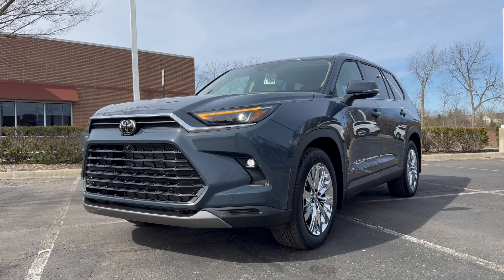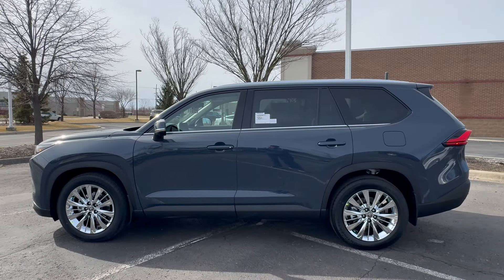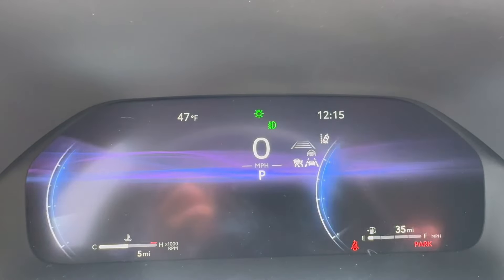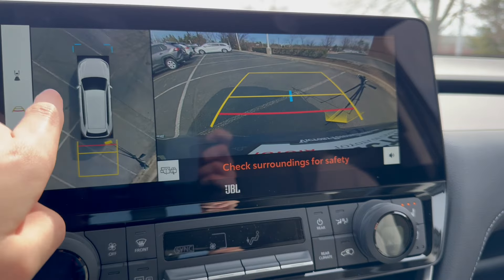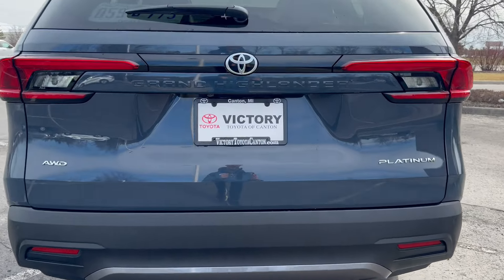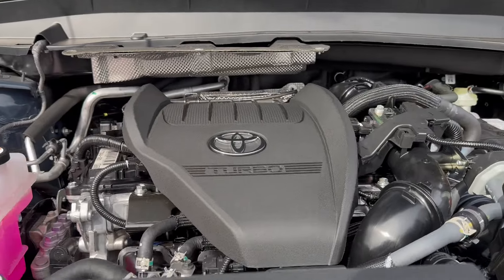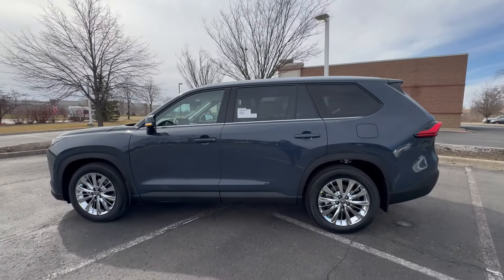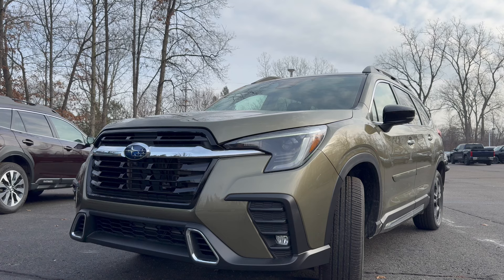FAMILY FIGHT // 2024 Subaru Ascent Touring vs Toyota Grand Highlander Platinum | Car Conversations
Today we are comparing the new Toyota Grand Highlander to the Subaru Ascent.  The Ascent has a more boxy and off road oriented design while the Grand Highlander looks more like a big RAV4.  The Grand Highlander offers full LED lighting while the Ascent’s is mostly incandescent.  Inside, the Grand Highlander delivers a lot of space while the Ascent steps it up with the luxury.  The Ascent offers Napa leather, open pore wood trim, and up to 14 ways of power adjusting seats.  The Grand Highlander has the slight edge for the storage, but neither are bad in any way.  The Grand Highlander and Ascent have their brands latest technology packed into 12.3 inch and 11.6 inch screens, respectively.  They also offer full 360 degree cameras with the Grand Highlander offering a washer and the Ascent offering a parking sensor diagram.  They both offer panoramic sunroofs and digital rear view mirrors.  Subaru and Toyota both paid attention to the second rows.  Both offer lots of space and amenities including two USB ports, a household style power outlet, a third zone of climate control, and heated seats.  The Grand Highlander steps it up with ventilated seats while the Ascent has the edge for versatility with 19 cup holders.  The third rows are relatively roomy with the Grand Highlander in the lead for space, and they both offer nice amenities like 4 and 5 cup holders, USB ports, and a storage cubby in the Ascent’s case.  There is a good amount of space in the cargo area, with the Grand Highlander offering more space in every dimension, and both the second and third rows are manually folding.  Toyota is offering customers three powertrains in the Grand highlander including a gas engine and two hybrid engines.  The standard 2.4L 4 makes 265 horsepower while the 2.4L Subaru BOXER 4 in the Ascent makes 260 horsepower.  The Grand Highlander is slightly faster, and the fuel economy is about the same.

Final score:
GRAND HIGHLANDER: 9.5 points 🥇
ASCENT: 4 points